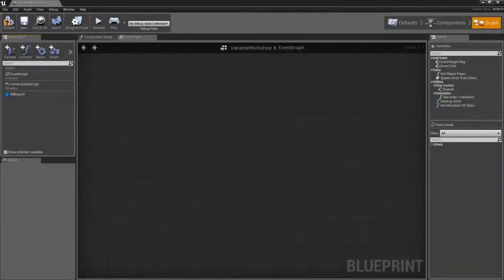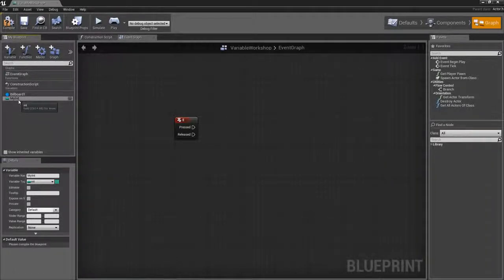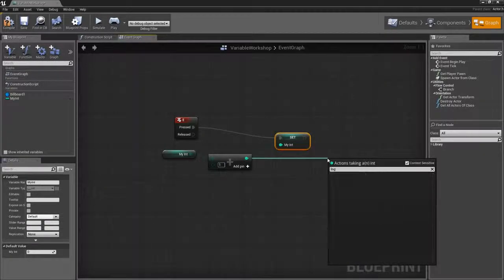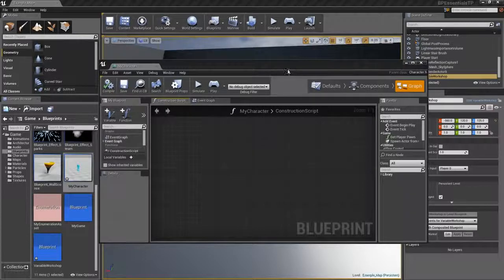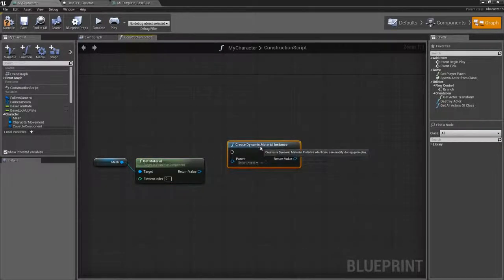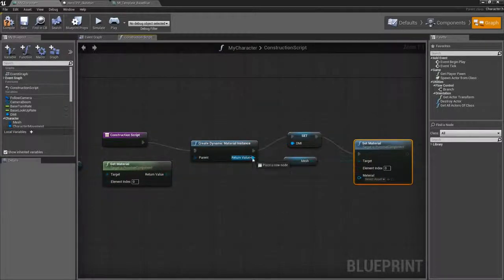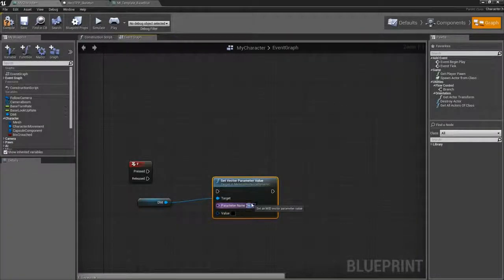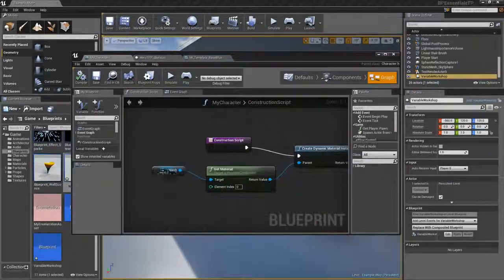Blueprint Essentials 6 Variable Get vs Set